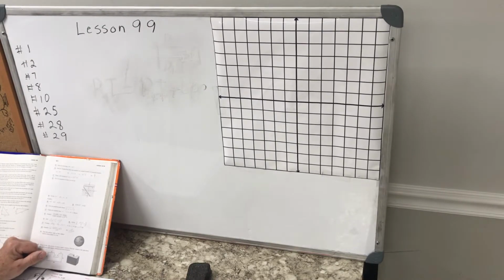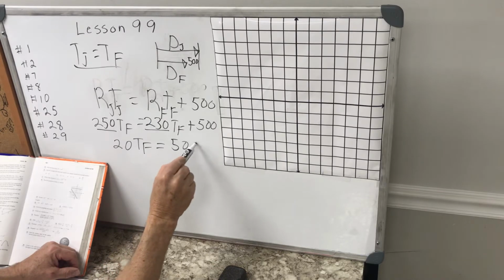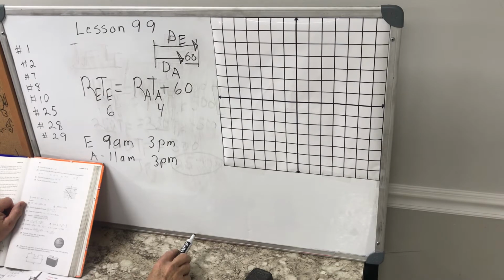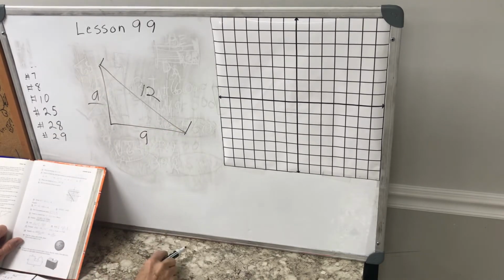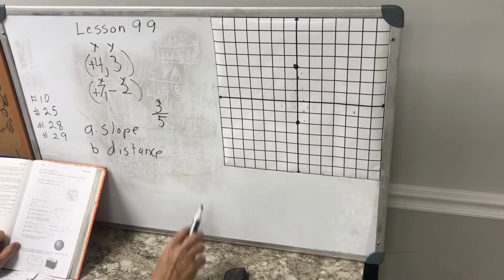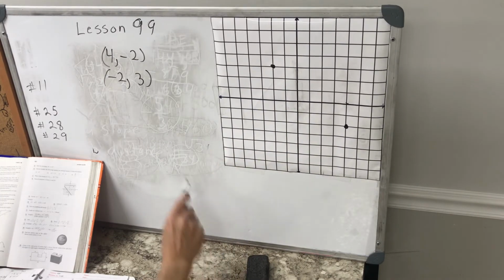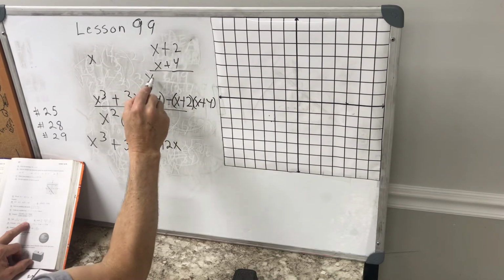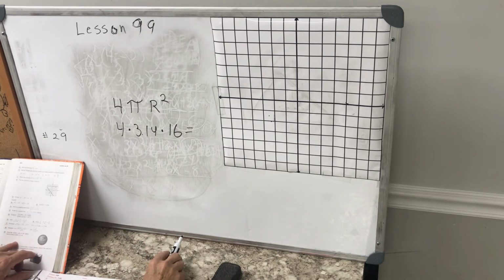Algebra 1...lesson 99